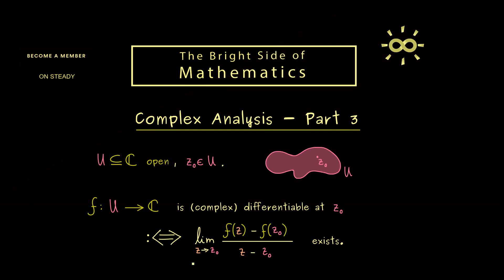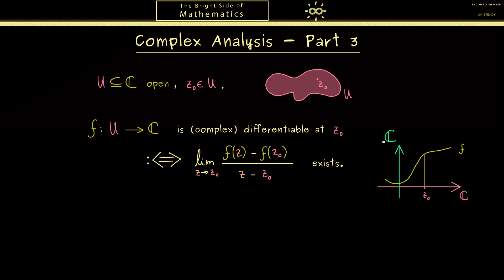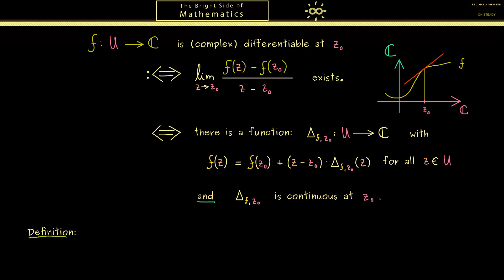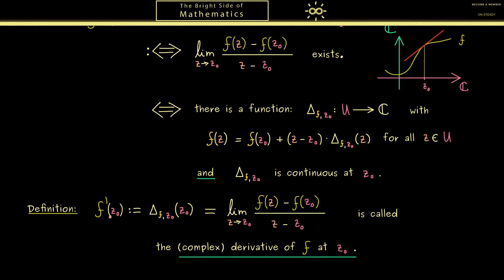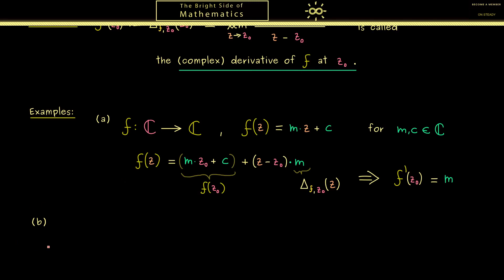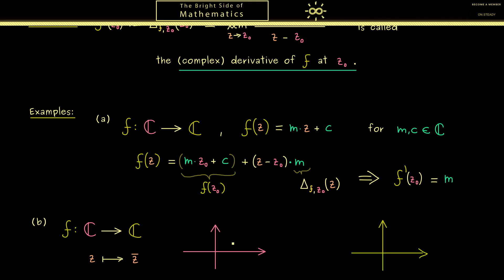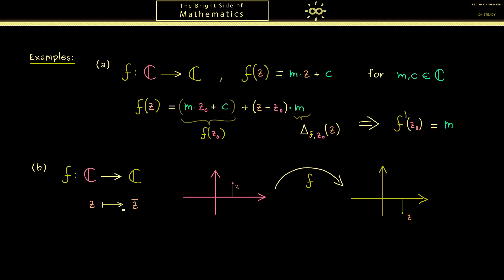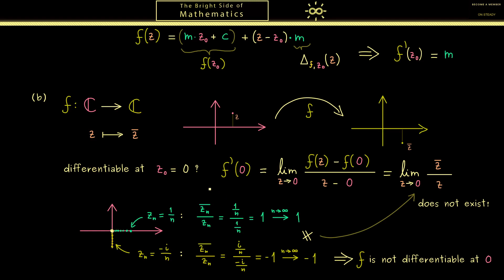Complex Analysis 3 | Complex Derivative and Examples [dark version]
x

00:00 Intro
00:34 The [geometric] intuition for complex derivative
04:11 Producing the formal definition
05:19 Example 1: A linear polynomial in ℂ
07:34 Example 2: A conjugate function